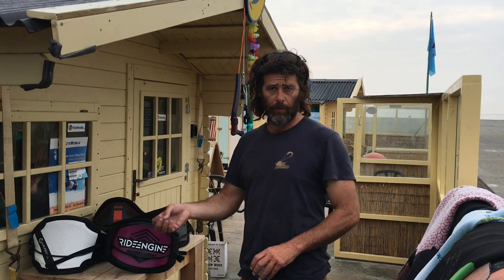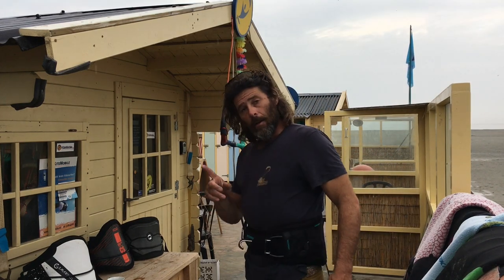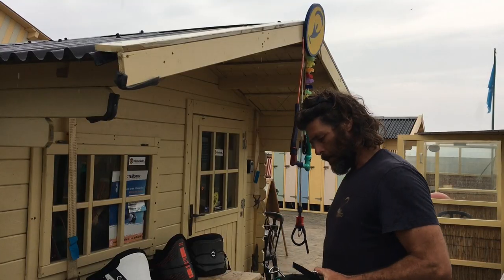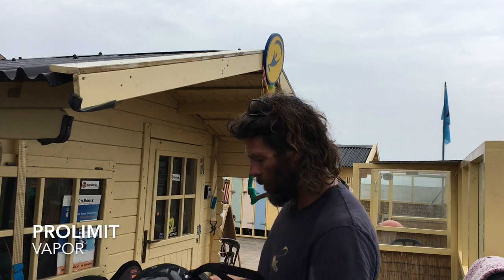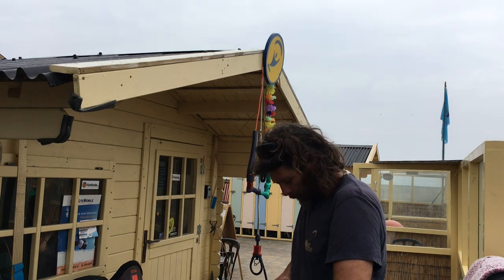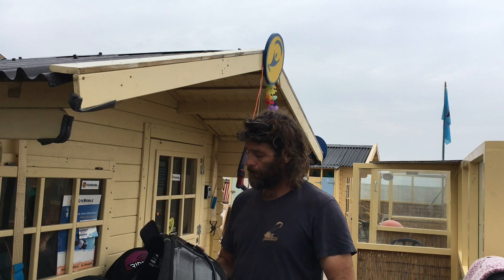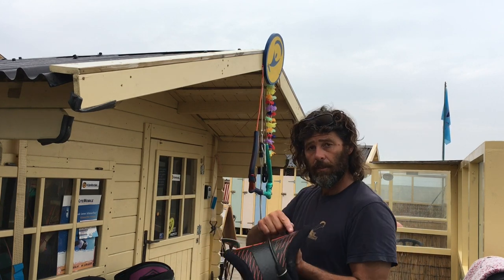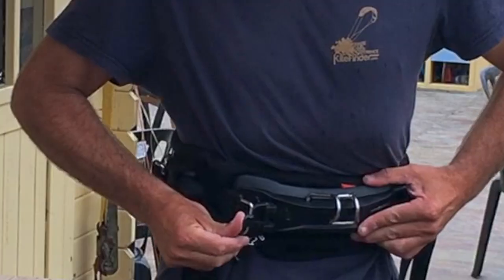Hard Shell Harnesses Test Part2 Final Call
Start with the Ride Engine 1:28  -  Brunotti Smartshell 3:19  -  Prolimit Vapor 5:19
ION CS Freeride 7:25

15 kitesurfers tested the RIDE ENGINE HEX CORE,  THE PROLIMIT VAPOR, THE BRUNOTTI SMART SHELL and the ION CS FREERIDE HARNESSES. View the youtube video and find out what we we experienced.

Thanks to all the test riders ... volgende biertje is voor ons.

Manufacturer link
Ride engine